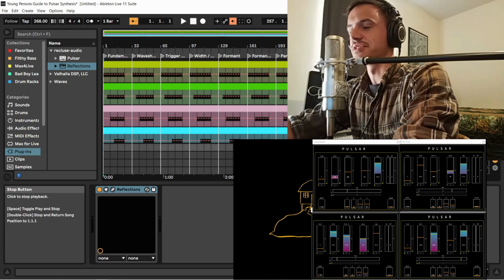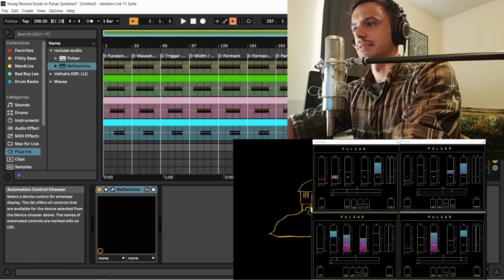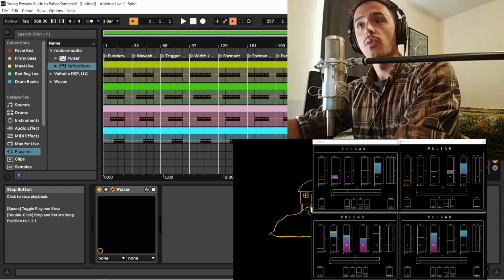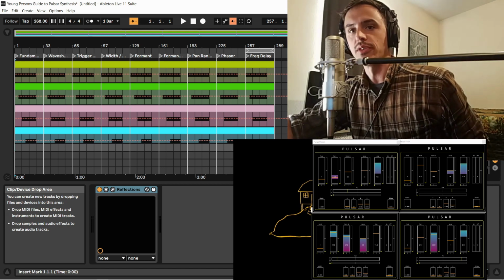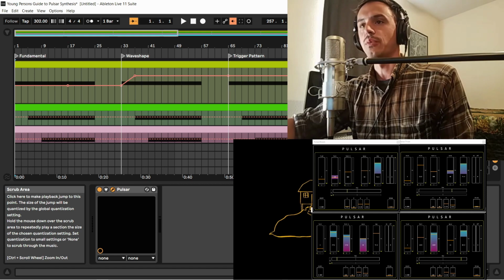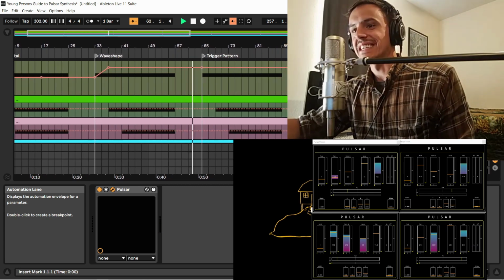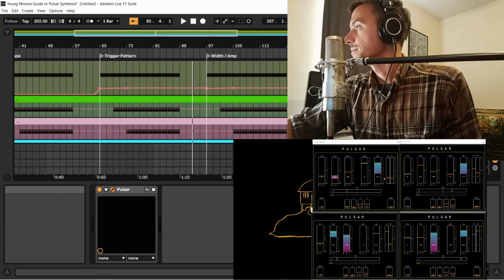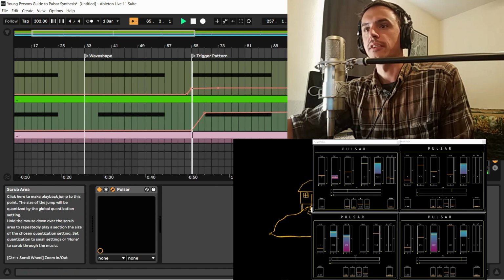Pulsar Train Synthesis with PULSAR from recluse-audio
In this video I explore the application of PULSAR in a multi-timbral setting.  Here, through Ableton automation I demonstrate the sound textures and granular clouds that can be generated with this free soft synth.  Using lines of automation is a major benefit of VST3/AU plug-in implementation.  Thus far the tools for such synthesis have often been removed from the DAW by a few steps.

PULSAR is a pulsar synthesizer.  It emits 'pulsarets' like impluses at a fundmamental frequency.  Only in this case, in place of a wide bandwidth impulse response, the pulsaret contains a waveshape containing its own spectral coloration and timbral shifting.

PULSAR is a free software synthesizer made for sound-design in games and film, synth pads, and granular clouds.

Free VST3 / AU plugins